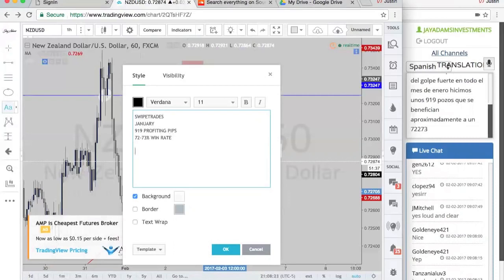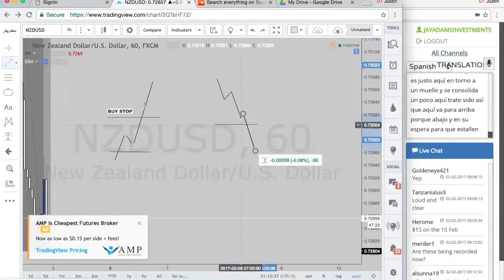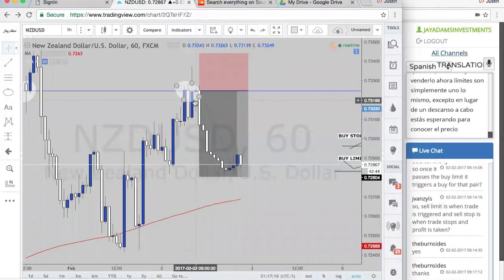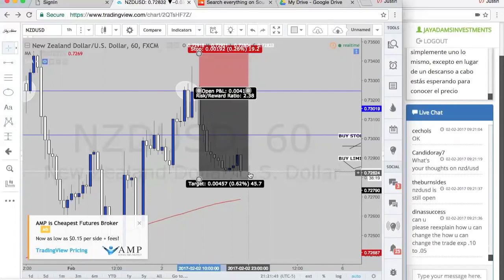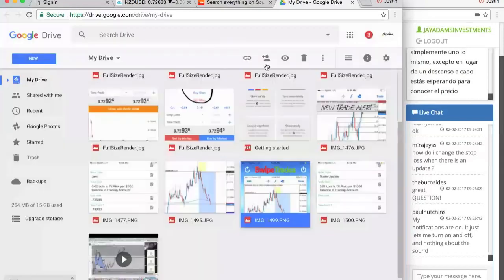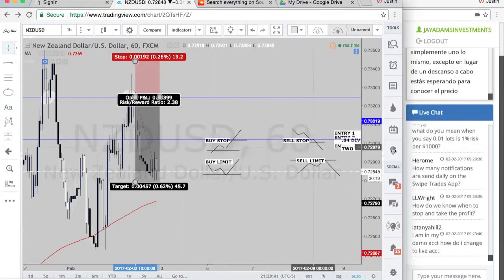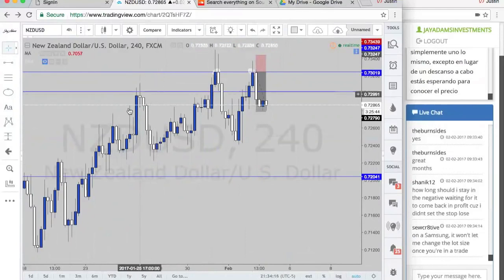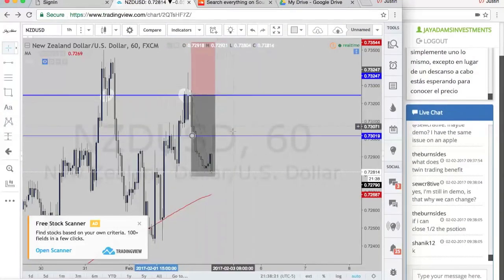How To SwipeTrade